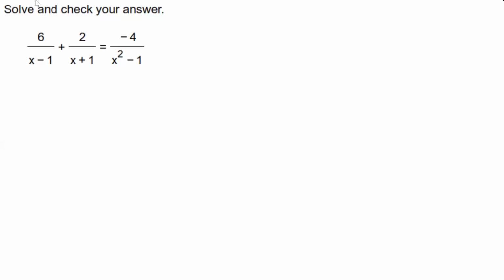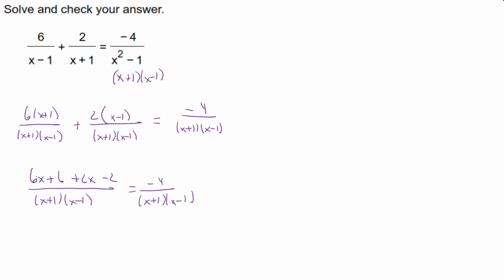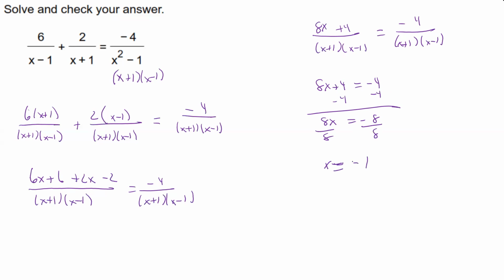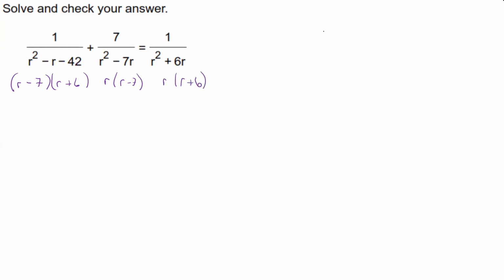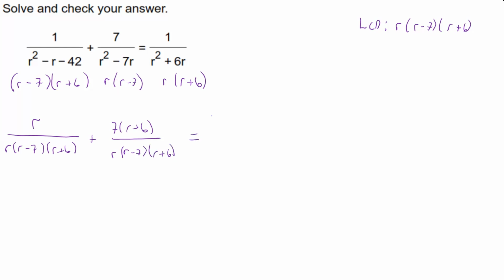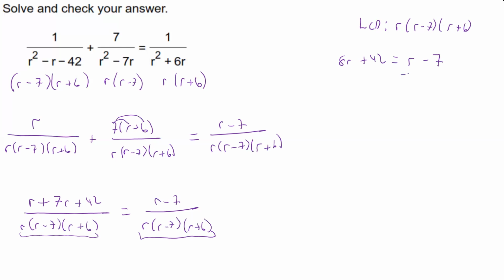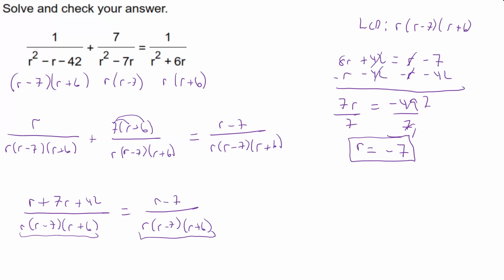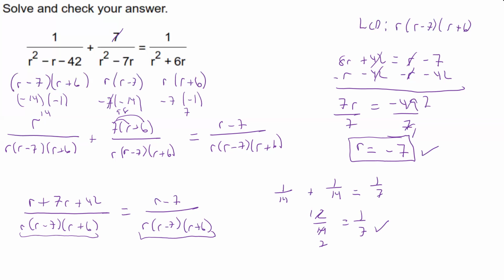Section 7.6 Exercises Pt IV